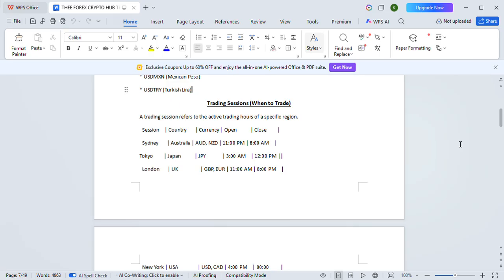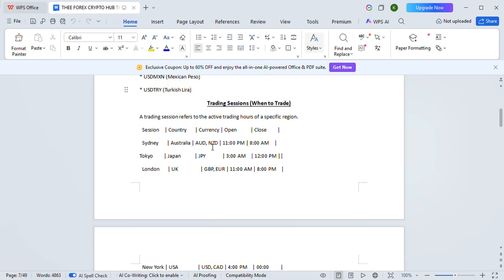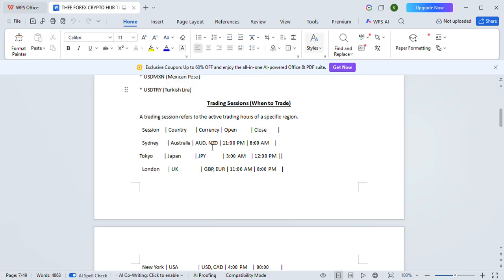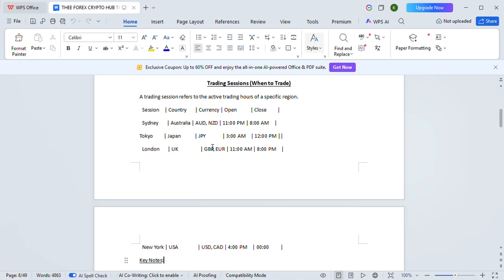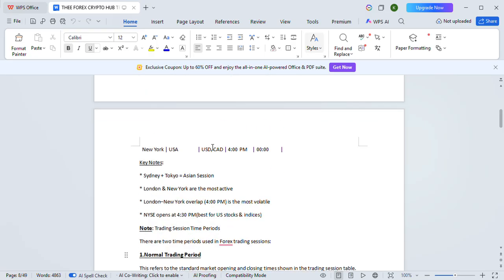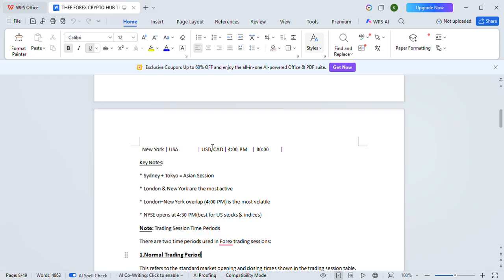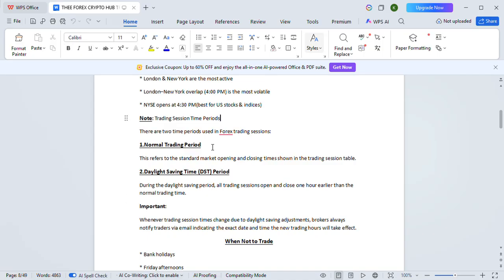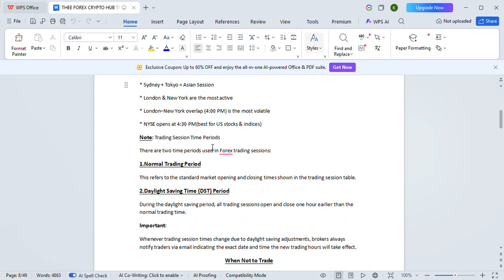📚 Forex Trading for Beginners | Lesson 3 Part 1: Best Time to Trade (Trading Sessions)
Welcome to Lesson 3 Part 1 of our Forex Trading for Beginners series by Thee Forex Crypto Hub
In this lesson, you'll learn about the different forex trading sessions and discover the best time to trade based on market volatility and opportunities.

In this video, we cover:
✅ What are forex trading sessions?
✅ The Sydney Session
✅ The Tokyo (Asian) Session
✅ The London Session
✅ The New York Session
✅ Session overlaps and why they matter
✅ The best trading sessions for beginners
✅ How to choose the right time to trade according to your strategy

Understanding trading sessions is essential because it helps traders identify periods of high liquidity and increased market movement, leading to better trading opportunities.

📚 Join Thee Forex Crypto Hub for quality forex and cryptocurrency education, market analysis, and mentorship.